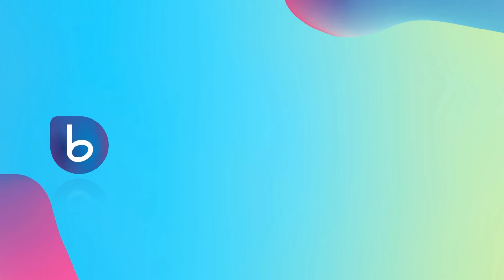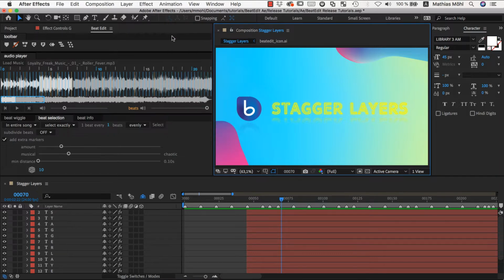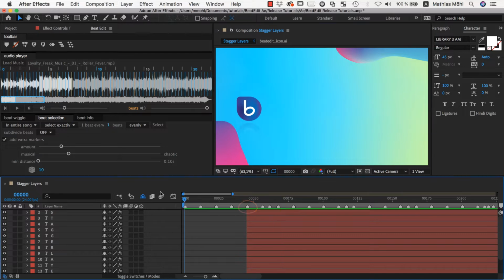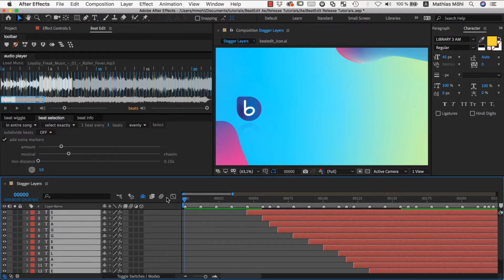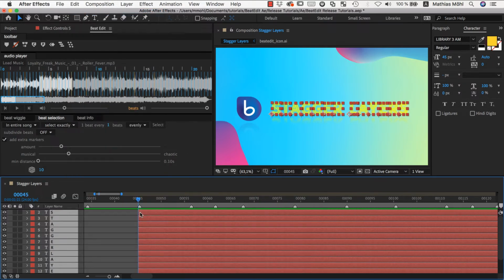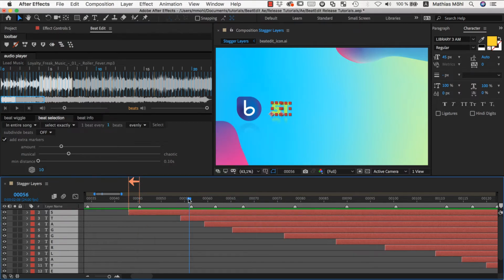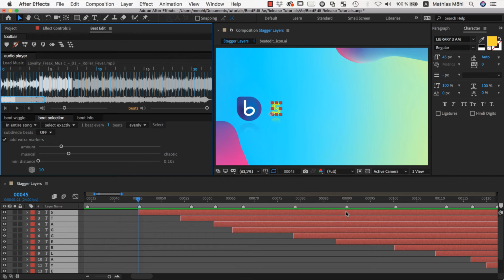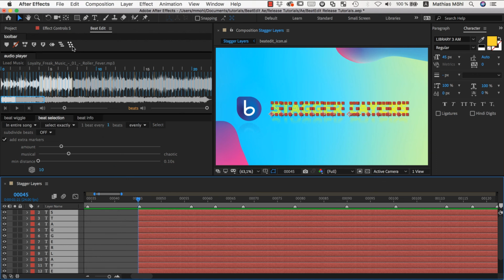Stagger Layers with BeatEdit for After Effects - In Depth Tutorial